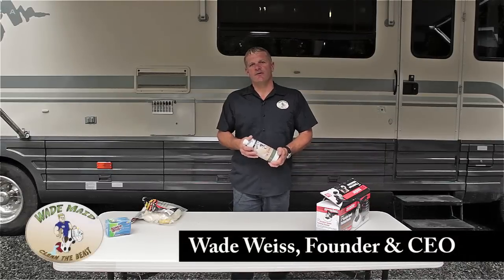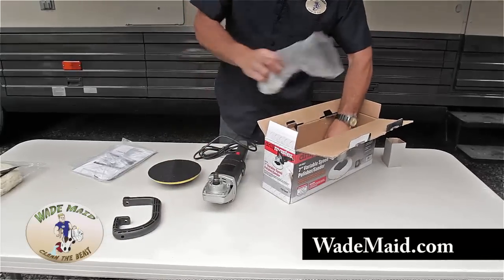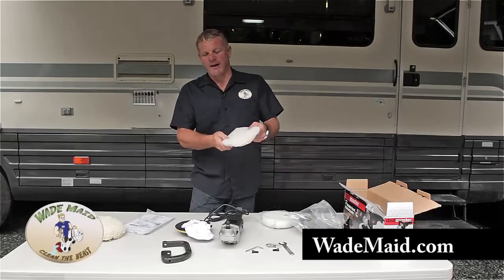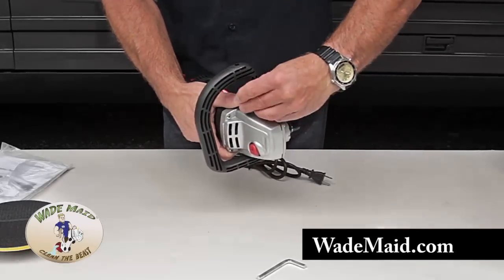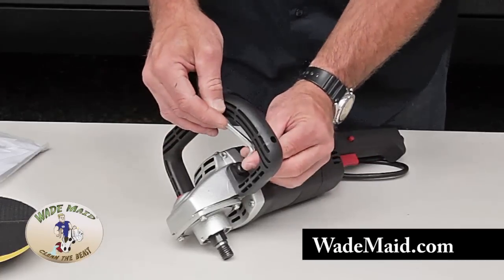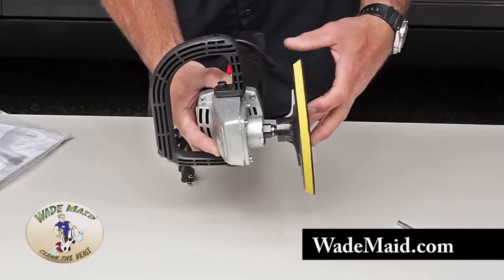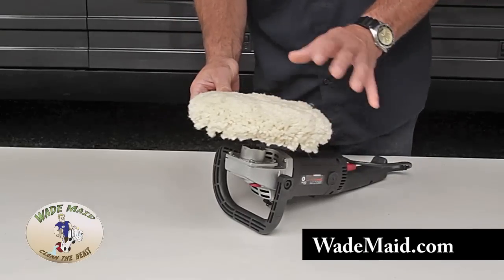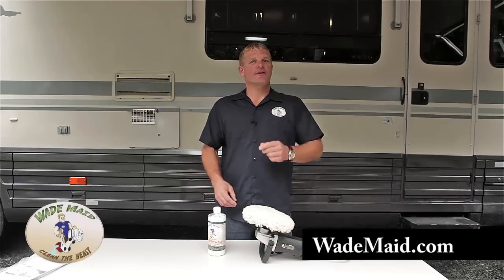How to Assemble The Rejuvenator Buffer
Watch this to see how easy and fast it is to assemble our buffer without having to learn Chinese!

Wade Maid RV & marine polishes, waxes and cleaners - For recreational vehicles - motor homes -- trailers - boats - tents - awnings.  (120623)